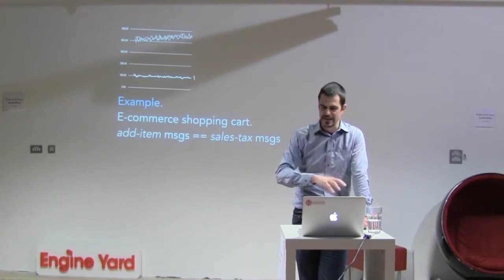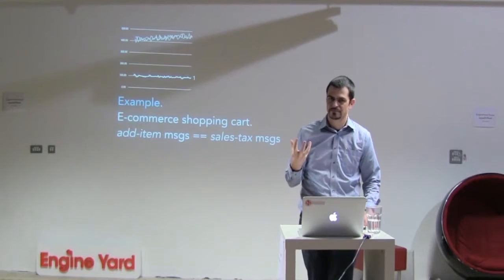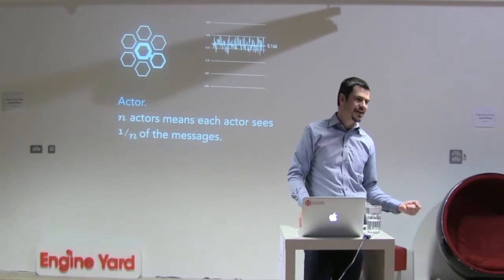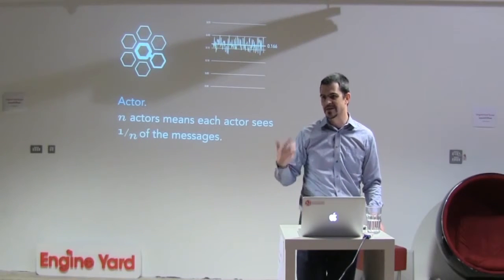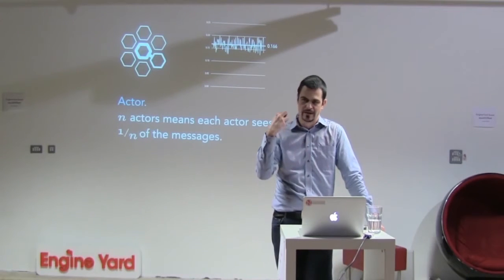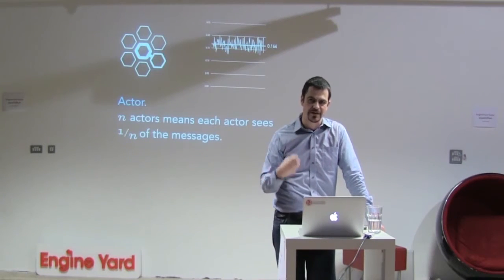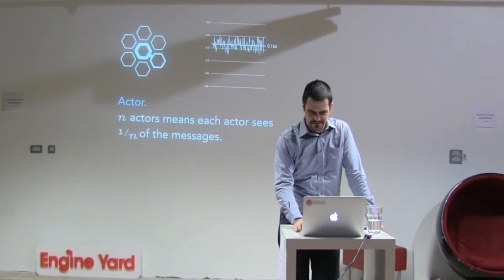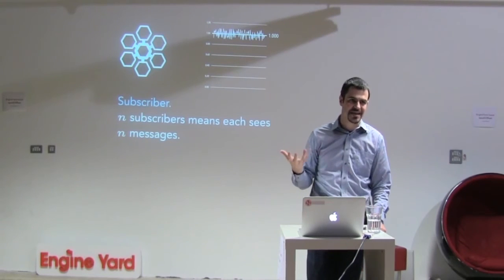Richard Rodger talking at first ever microservices Dublin meetup